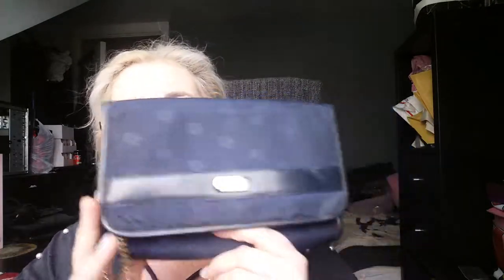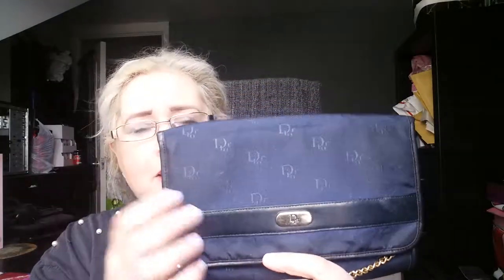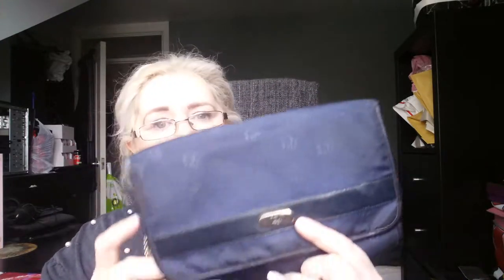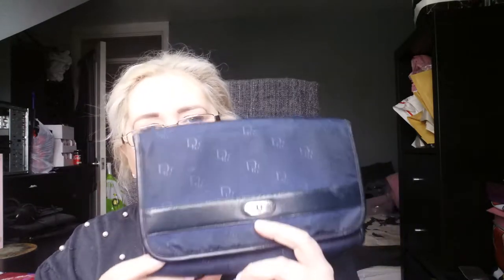Thrifted Vintage Dior Wallet on Chain Fake or Real pointers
Thrifted this little item for £10.51
Please watch there are some stupid fake or real guides out there stating that ALL DIOR bags are made in Italy, this is not true.  If you have a bag that says it was made in France and it is vintage then it could be still genuine,